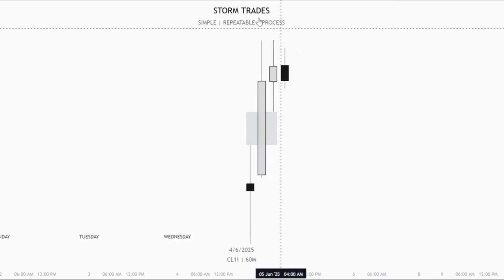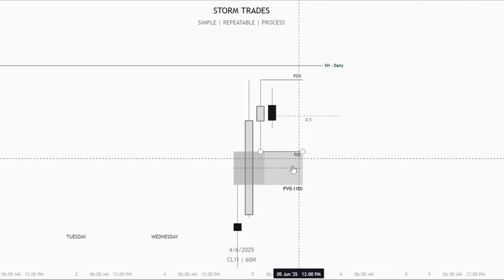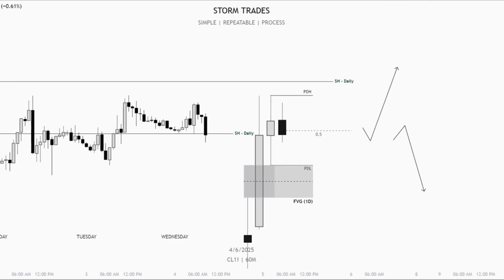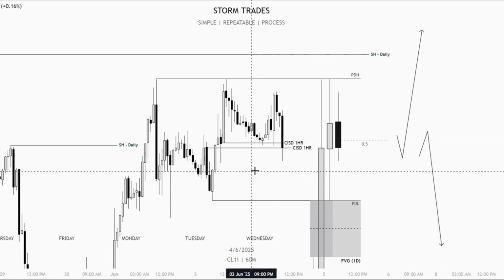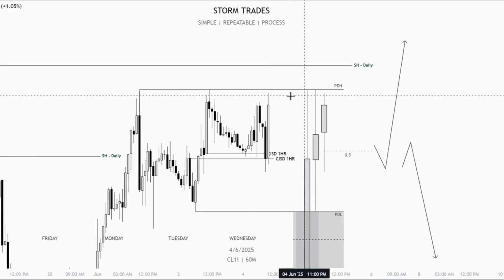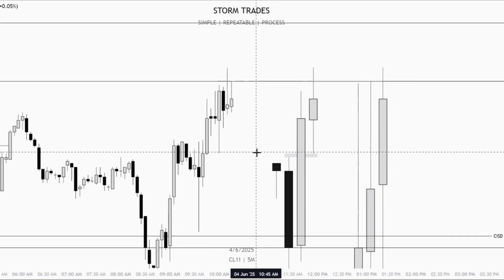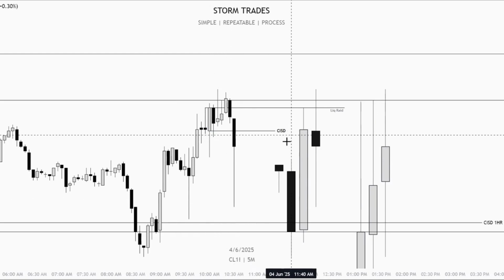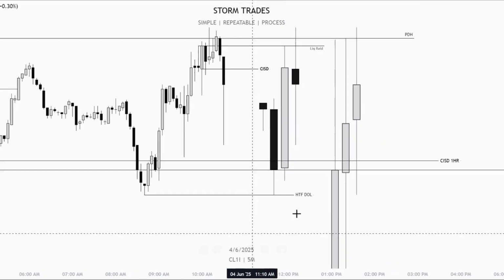$CL Trade Recap | Using ICT Concepts | 2R WIN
📈 2R WIN $CL Trade Recap | Using ICT Concepts

 Follow along my trade recap from June 4th, 2025 as I walk you through how I created my daily bias, came up with a gameplan on the hourly TF, and how I executed on the M5 model timeframe for a nice 2R Trade. Lets get it.